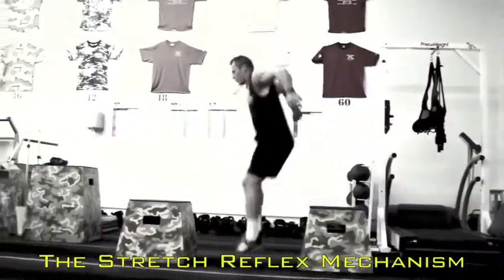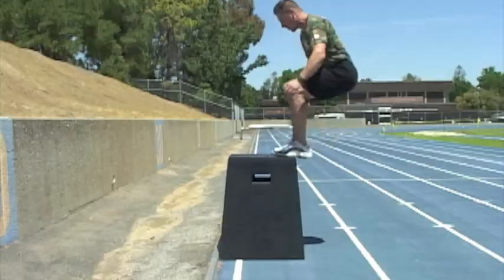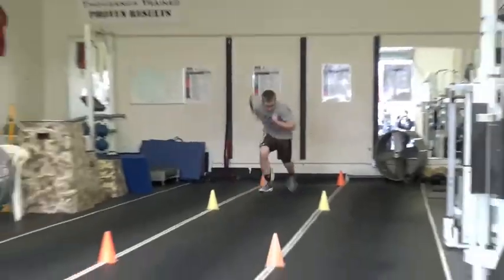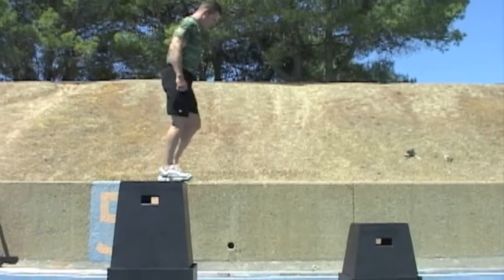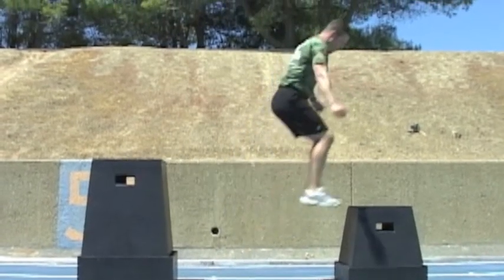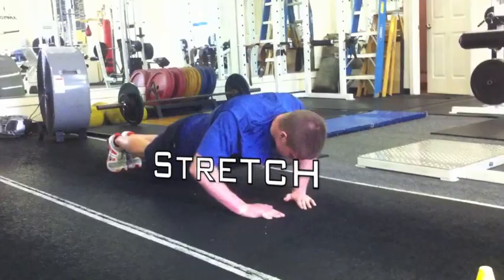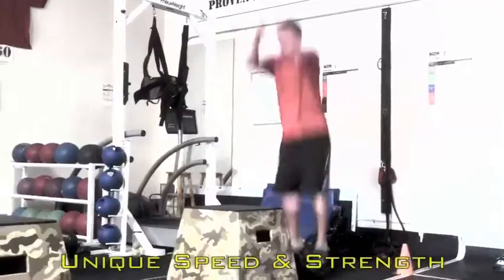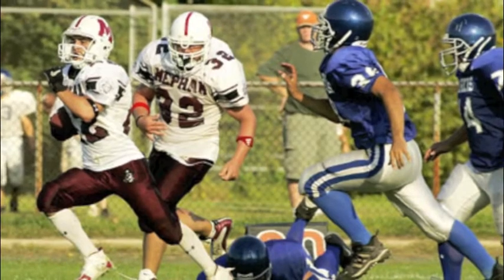How To Benefit From Training Science.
See EFS training secrets revealed in this scientific look at sports performance training.